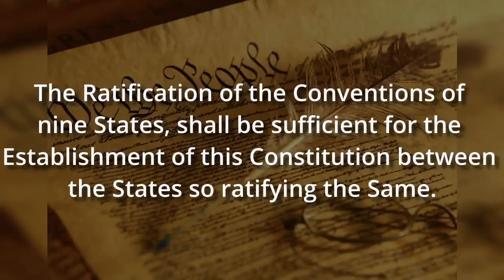Your Constitutional Education